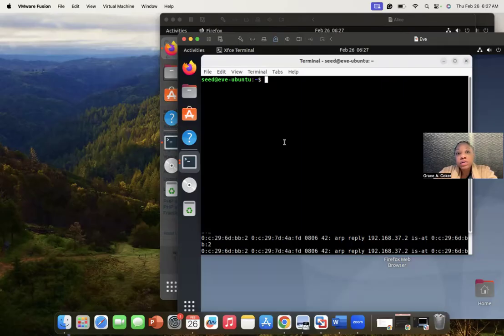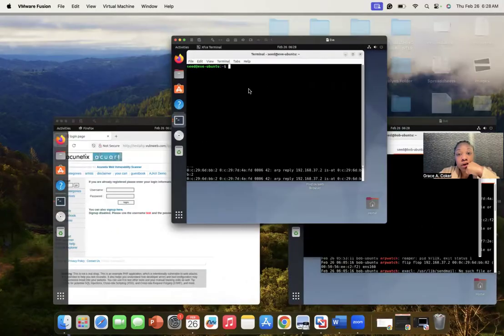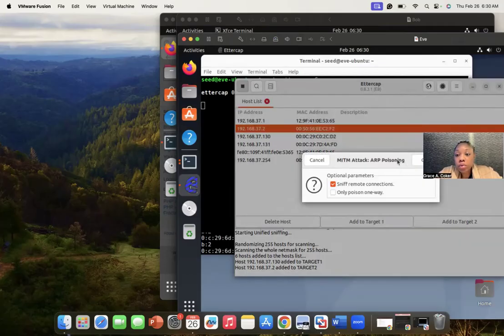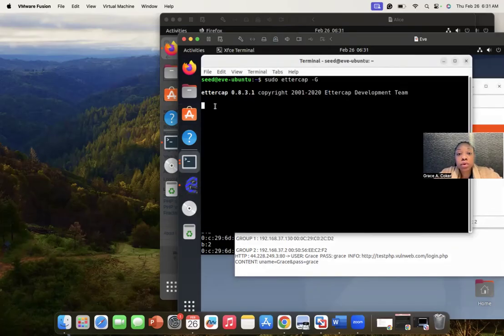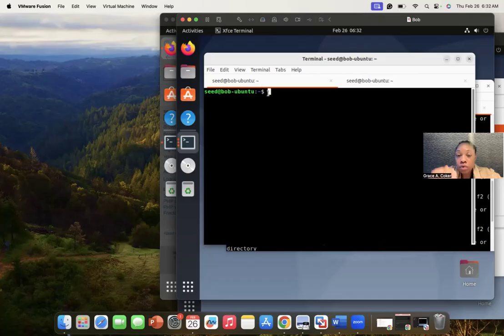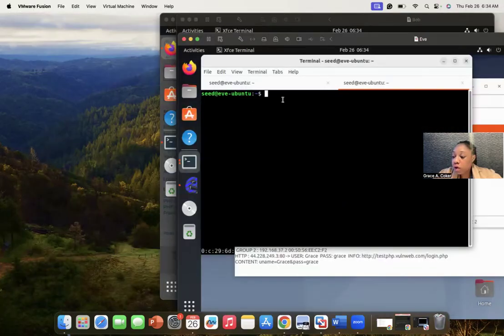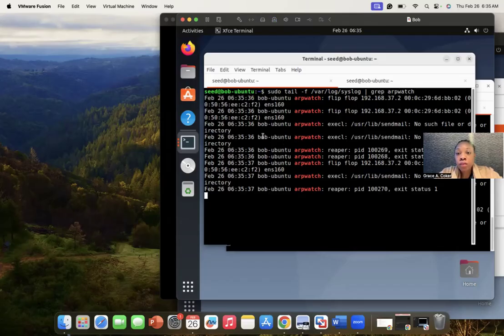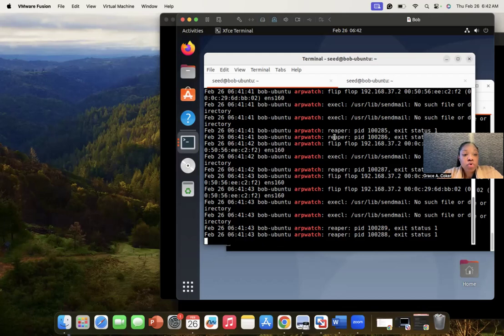ARP Poisoning Project- Grace Coker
In this video, I demonstrate briefly how an ARP poisoning attack can be initiated.